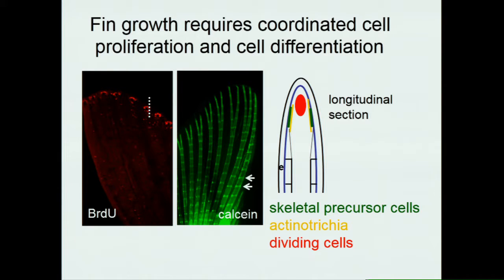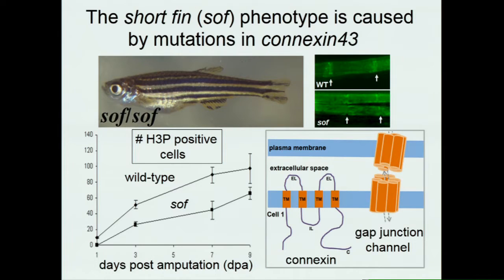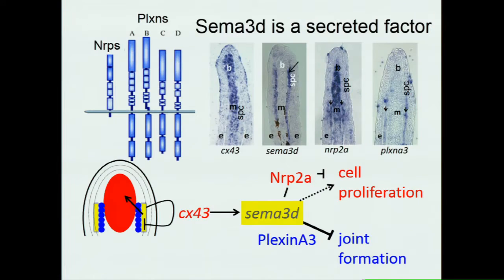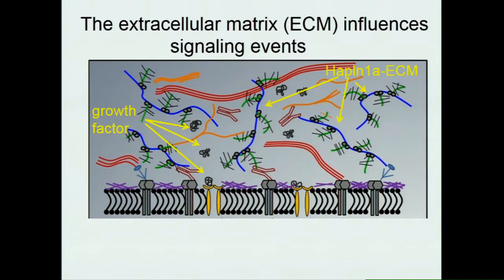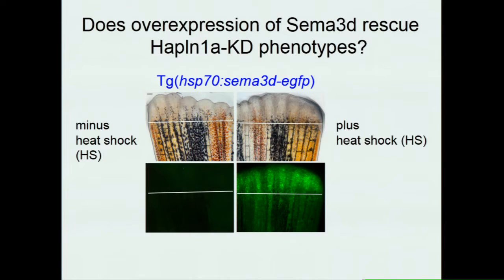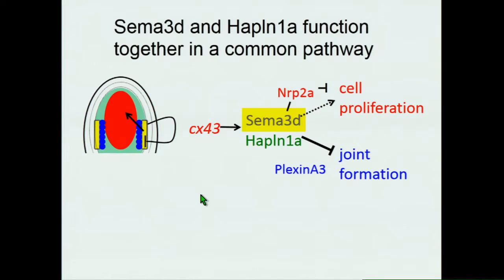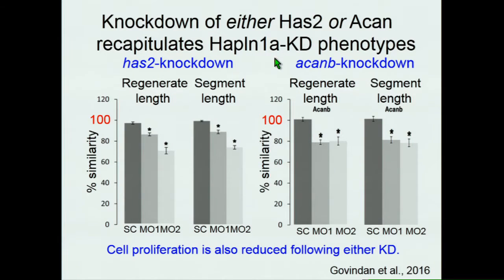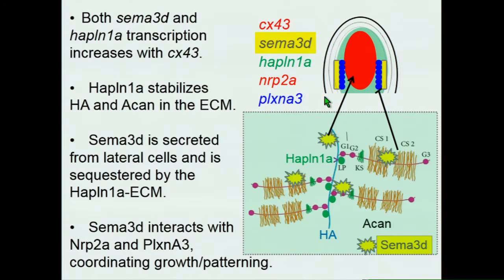MK Iovine: Evidence for ECM-Sema3d interactions controlling skeletal regeneration in the fin.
"M. Kathryn Iovine (Lehigh University) presents 'Evidence for ECM-Sema3d interactions controlling skeletal regeneration in the fin.'

 A presentation at the 'Organogenesis (Mesoderm, Endoderm, Ectoderm)' session of the International Conference on Zebrafish Development and Genetics at The Allied Genetics Conference, July 13-17, 2016, Orlando, Florida.